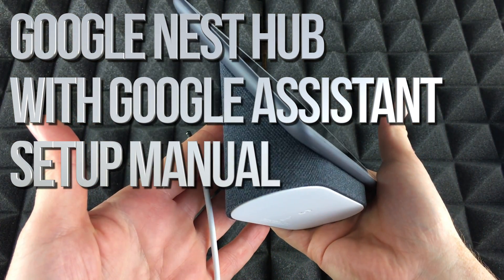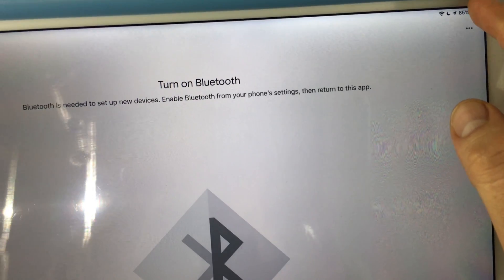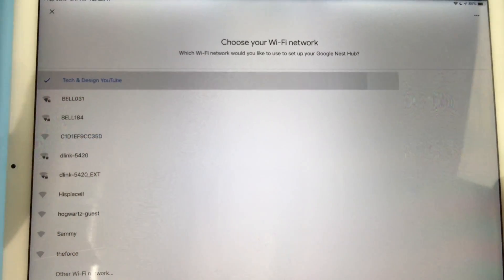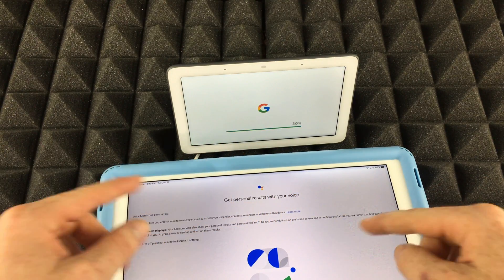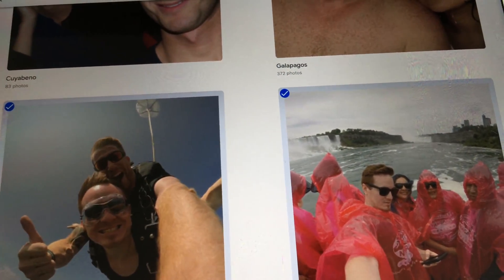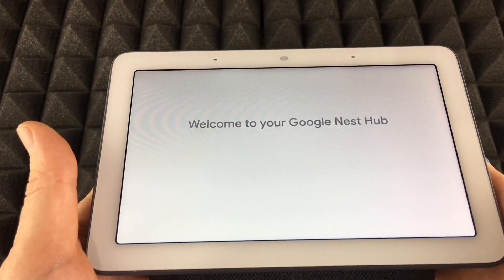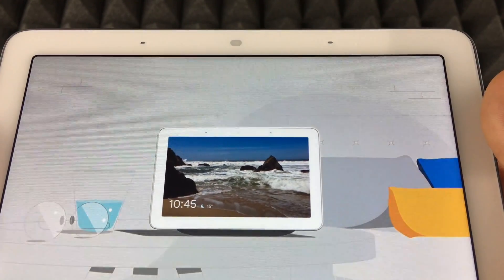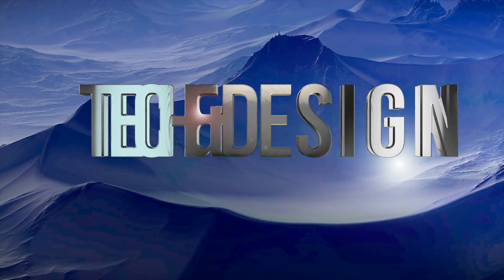How to Set Up Google Nest Hub with Google Assistant Manual Guide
Google Nest Hub with Google Assistant - Charcoal Manual - how it works

You're a busy person, so simplify and modernize your life with the Google Nest Hub. This voice-control device is a hub for your life, putting your calendar, the news, reminders, and more all on one easy-to-use dashboard. You can make calls and get answers to your questions, and even control compatible home devices. Getting organized and inspired has never been so easy.

Voice match brings up your calendar, commute, reminders, and more on the home screen to keep you organized everyday
Ask a question and receive immersive, visual answers from Google on anything from recipes to the weather
7" landscape touchscreen has a 1024 x 600 resolution, so your Youtube tutorials and video calls will be bright and sharp
Catch up on recent news, add an item to your shopping list, or call a friend, all hands free
Voice-control compatible lights, cameras, TVs, and more from a single dashboard
Compatible with Nest and over 5,000 smart devices from over 400 brands